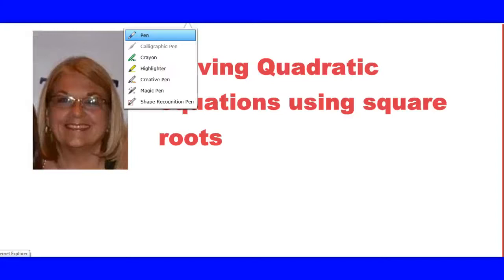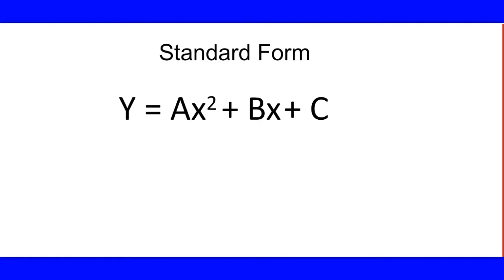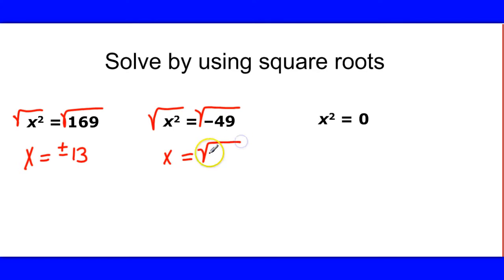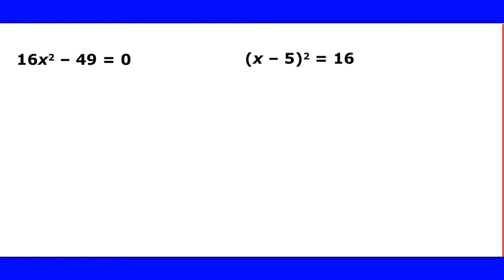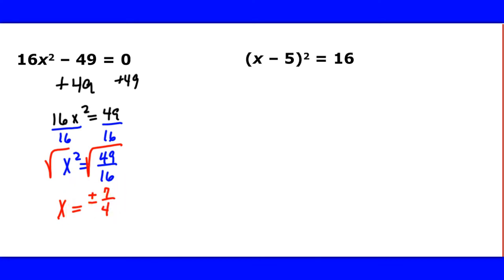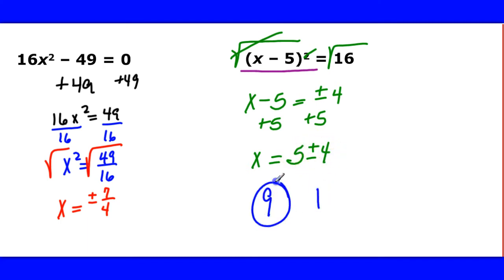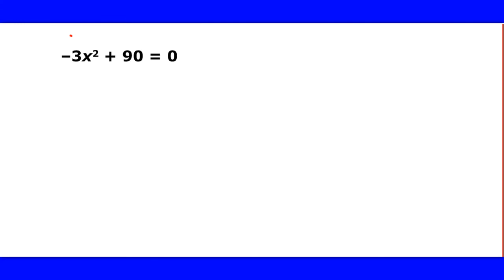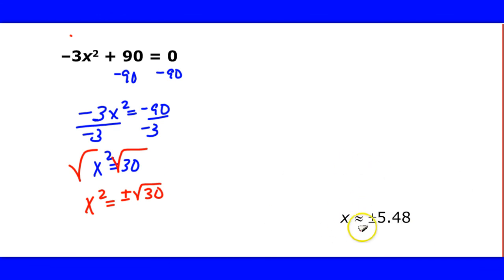Solving Quadratic equations using square roots